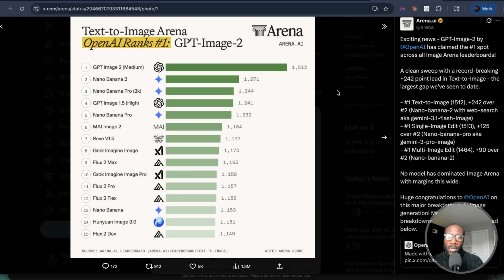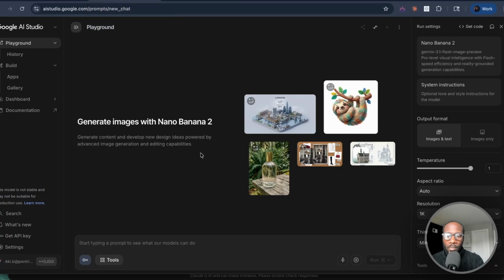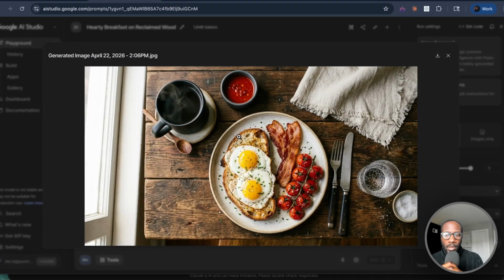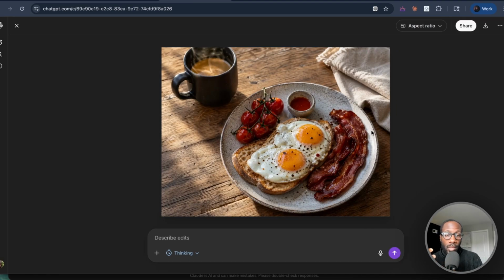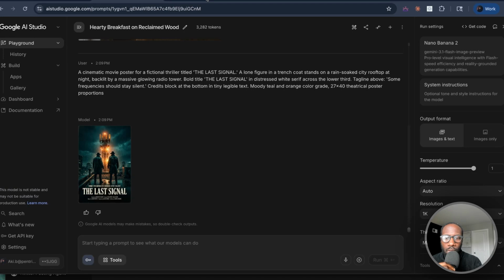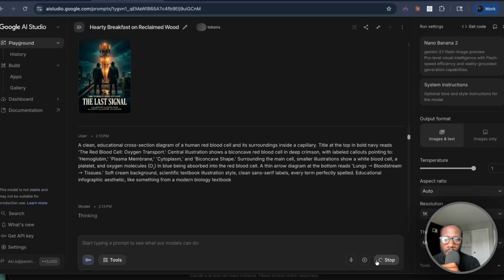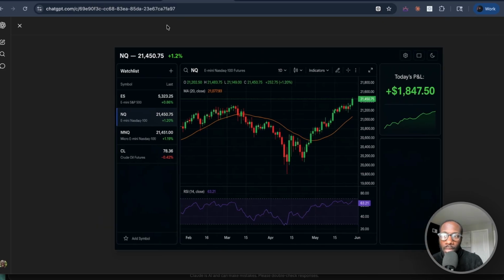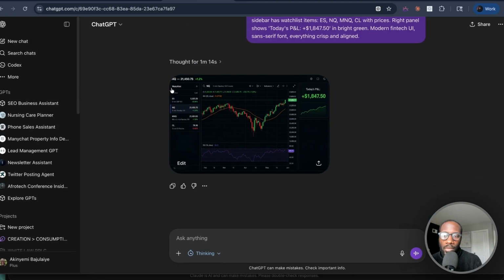I Tested ChatGPT’s Images 2.0 Model… Here’s What You Need To Know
OpenAI’s new GPT Image 2.0 is the biggest leap we’ve seen yet in AI image generation.

In this video, I compare GPT Image 2.0 against Nano Banana 2 across multiple real-world prompts, including:

- food photography
- movie poster design
- science/biology diagrams
- trading dashboard UI

I break down where GPT Image 2.0 clearly stands out, where Nano Banana 2 still holds its own, and how thinking mode changes the final image quality. We also look at realism, text accuracy, speed, depth, and practical use cases like thumbnails, ad creative, mockups, product visuals, dashboards, and educational graphics.

If you’re trying to figure out which AI image model is actually best right now, this video will help you see the difference in action.

Timestamps:
0:00 GPT Image 2.0 just dropped (why it’s a big deal)
1:21 Real comparison: GPT Image 2 vs Nano Banana 2
4:17 Movie poster + thinking mode breakdown
5:43 Science + dashboard examples (real use cases)
7:09 Final verdict (best image model right now?)